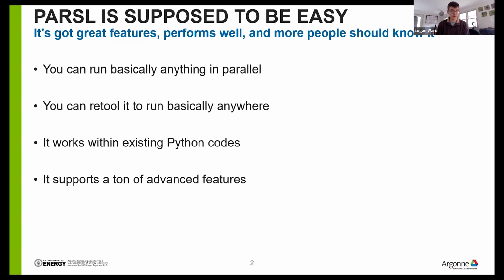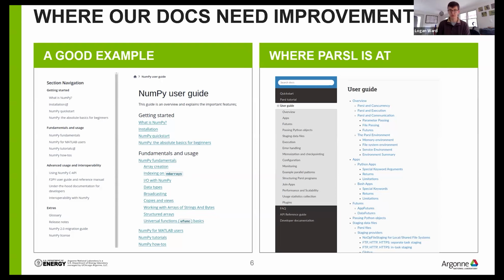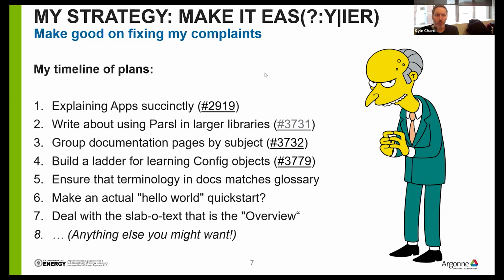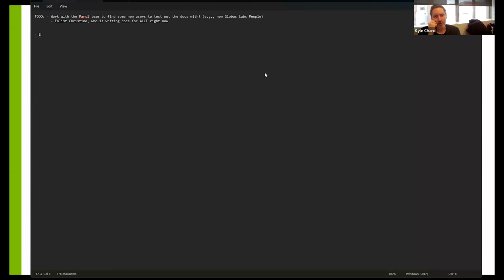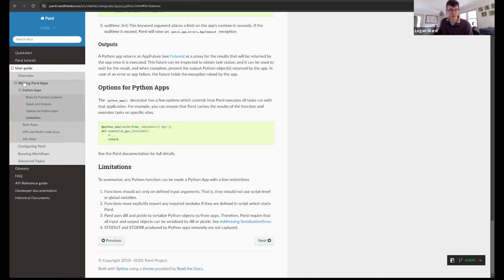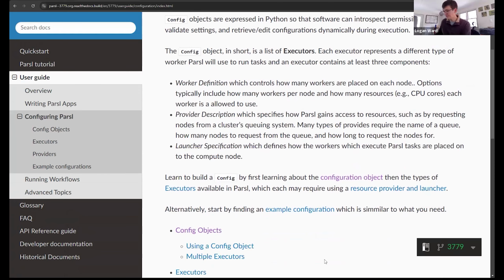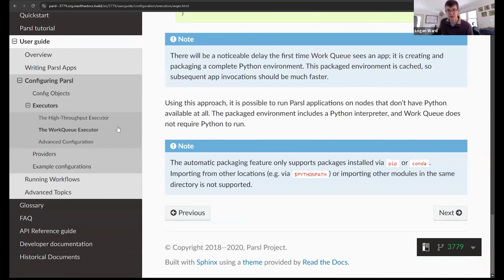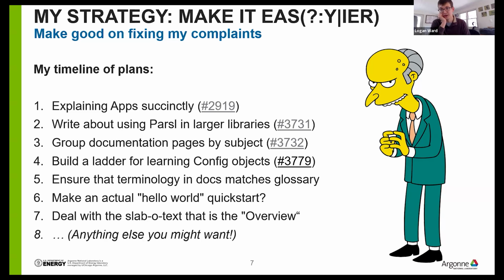Freshening Parsl's Documentation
Logan Ward, computational scientist from Argonne National Laboratory discusses his work on reordering Parsl's user guide and how fellow users can provide feedback and contribute to this overall effort.